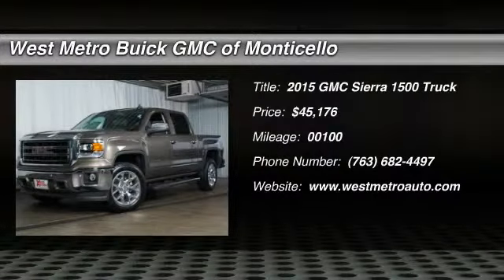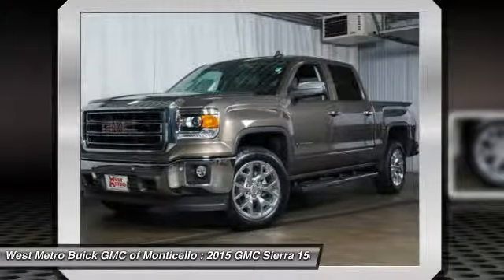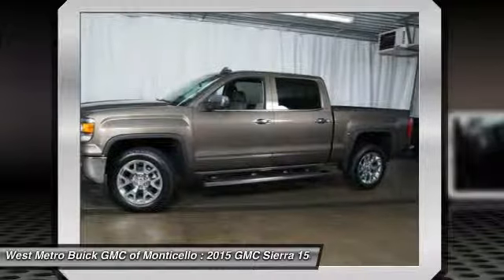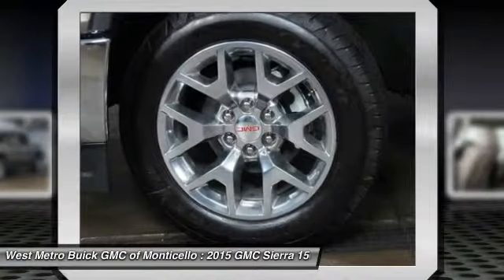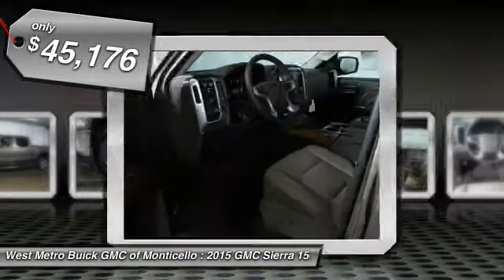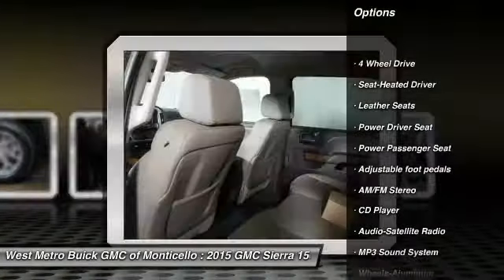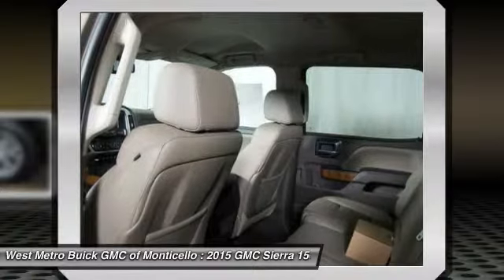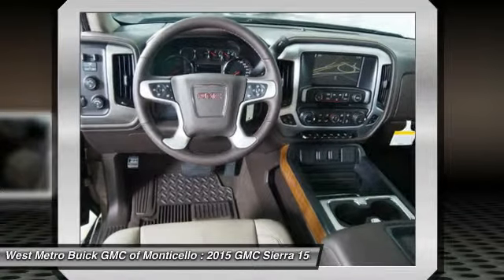2015 GMC Sierra 1500 Minneapolis St. Cloud & Monticello MN G15-794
2015 GMC Sierra 1500 SLT

Looking for the right Truck? Today could be your lucky day. With 100 miles, this BRONZE, 2015 GMC Sierra 1500 equipped with Automatic transmission could be yours. Request more information and set up a test drive right away.